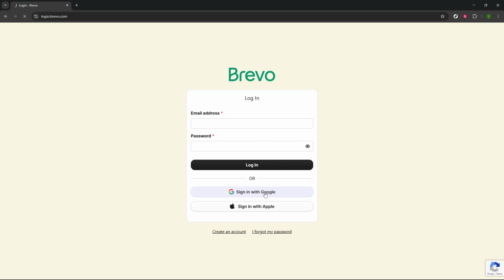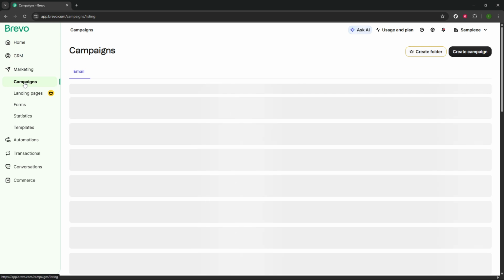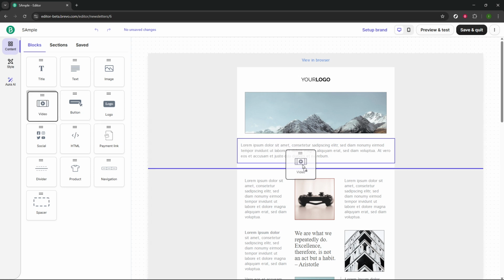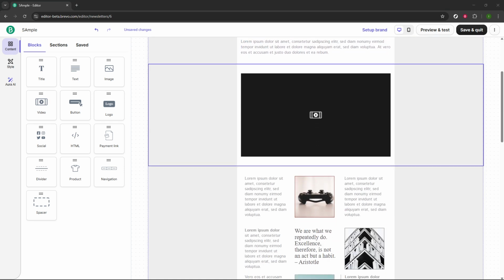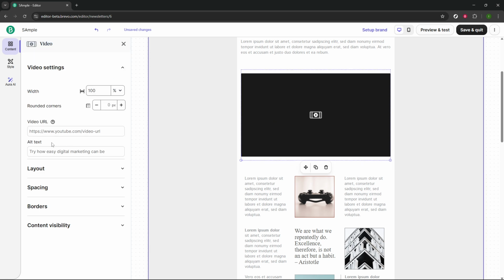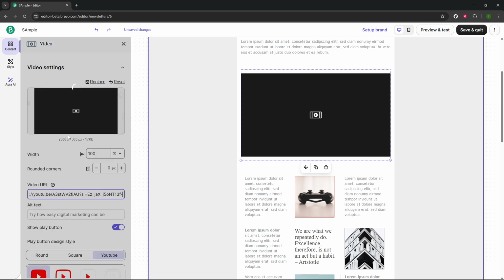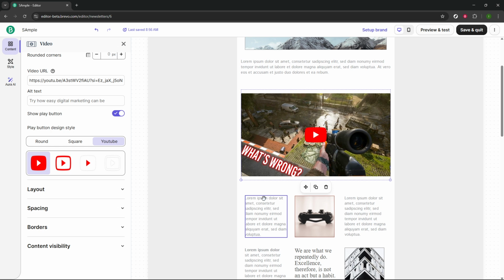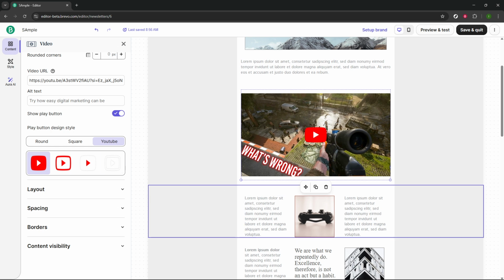How To Add Video To Brevo Emails (2026 Guide)